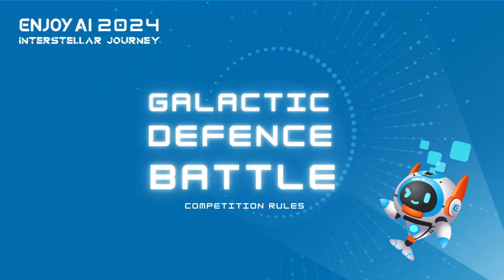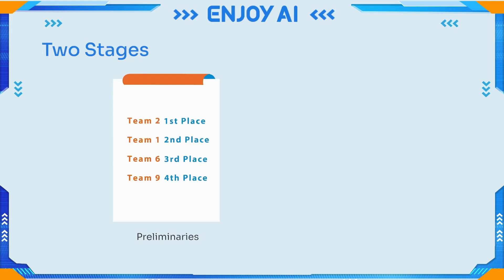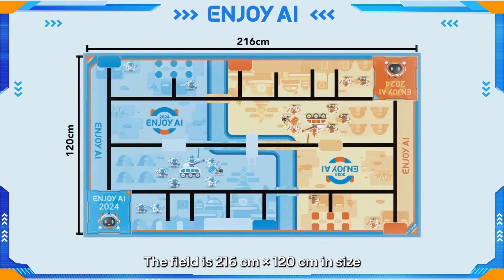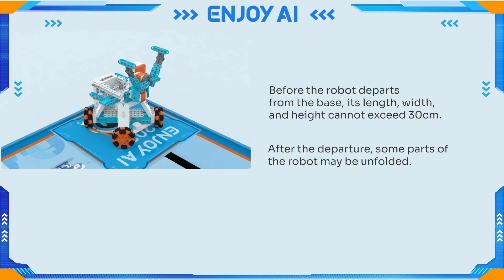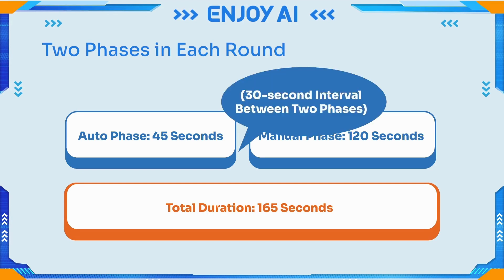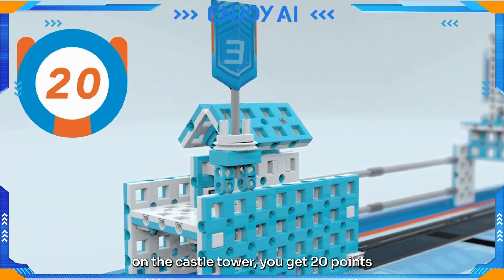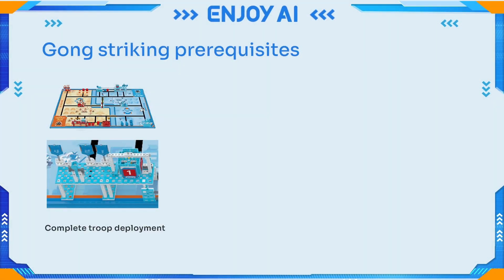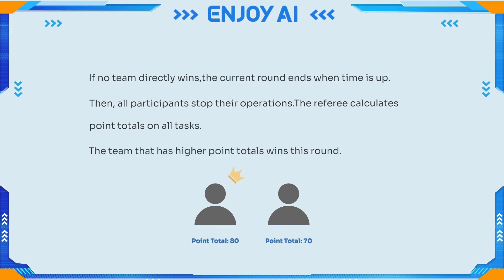Build a Battle-Ready Robot! ENJOY AI 2024 - Galactic Defense Battle Tutorial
Do aliens have you worried?  ENJOY AI's Interstellar Journey has your back!  In session 4 tutorial: Galactic Defense Battle, kids build & code robots to defend the galaxy. Designed for teenagers, age 11-18. See how your child can join the adventure and become a future space defender!